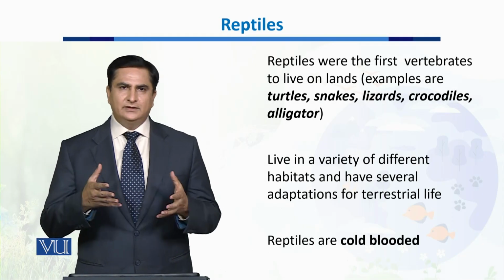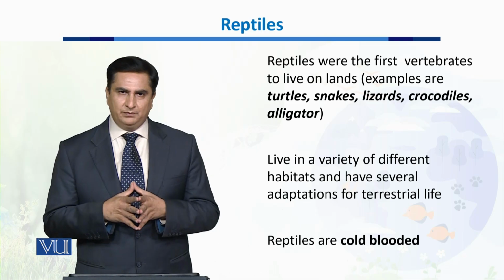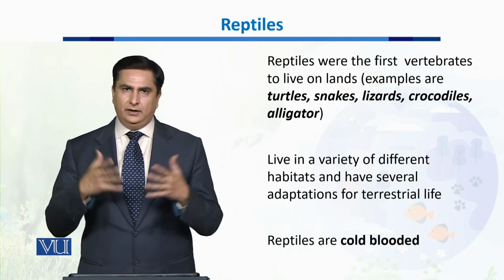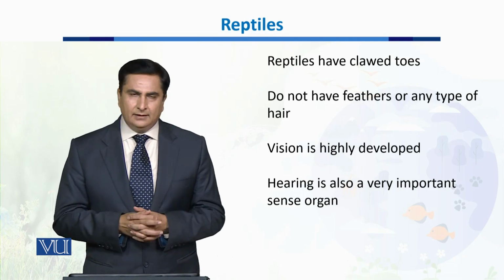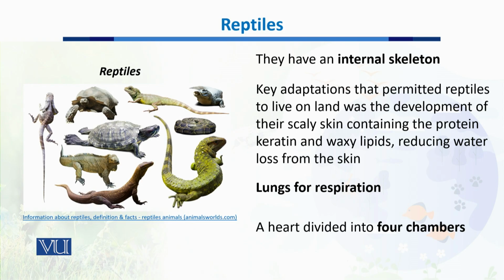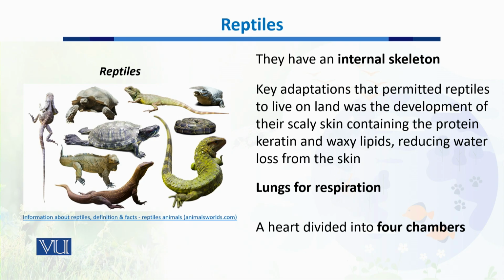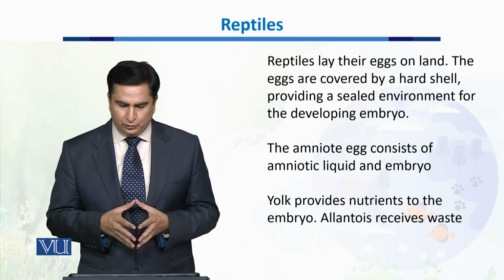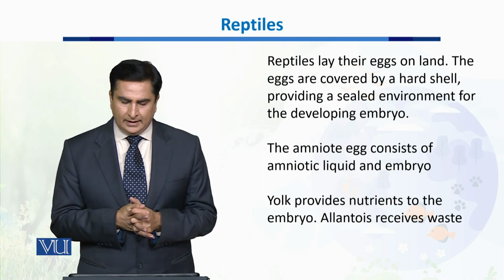Reptiles | Biodiversity & Evolution-II | BT201_Topic063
Topic063: Reptiles
by Muhammad Arshad Malik